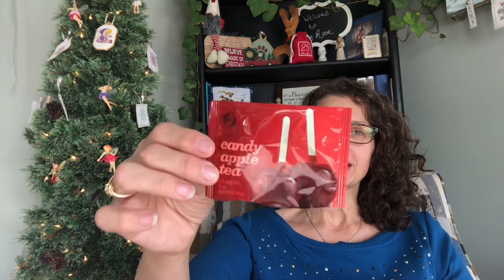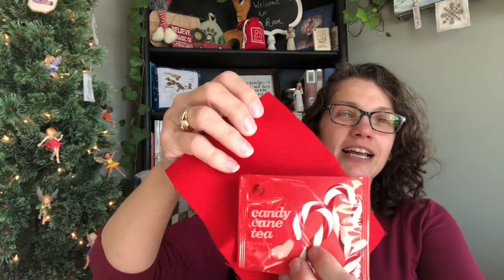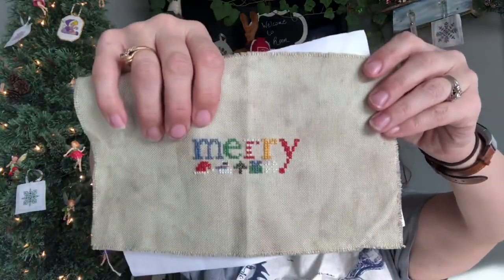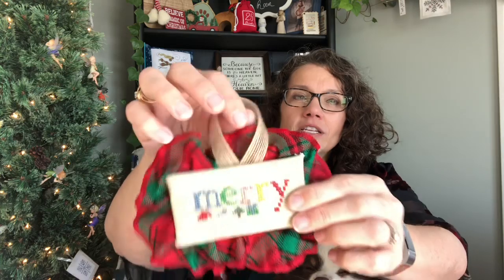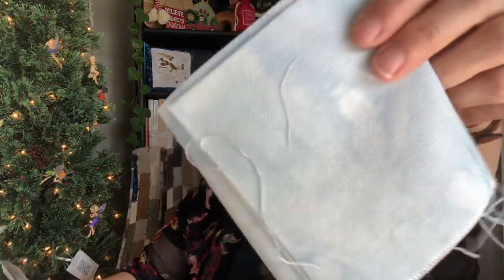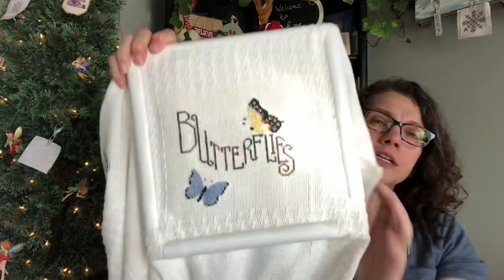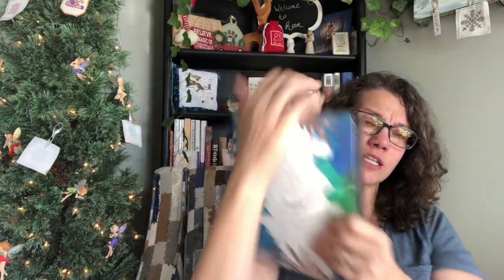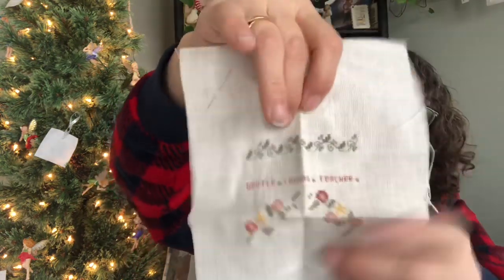Flosstube #15 and Flossmas Week #3 Merry Christmas 2019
I hope you liked this video! See you at the next one!

p.s. always check here for any mistakes I might say during the video.